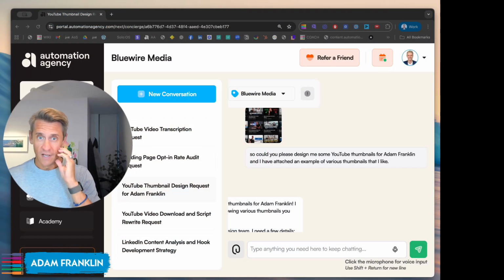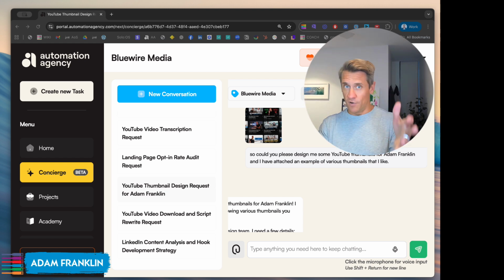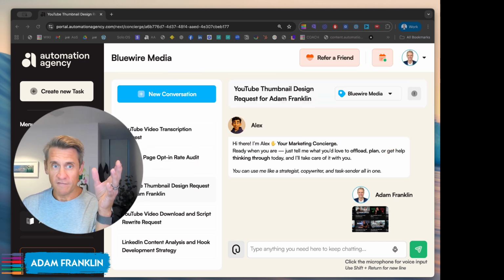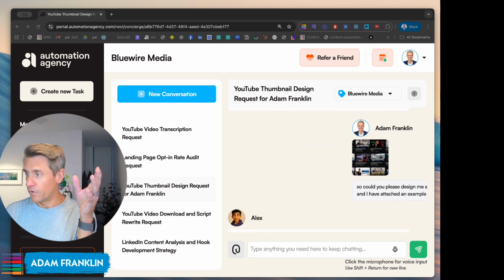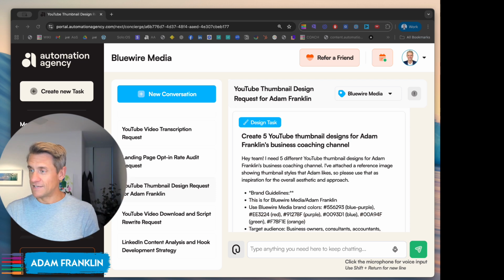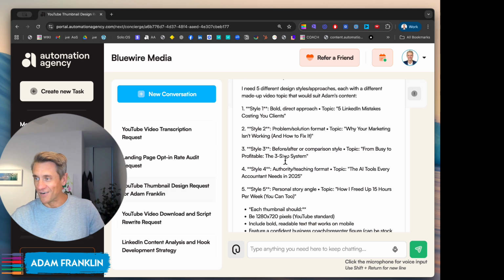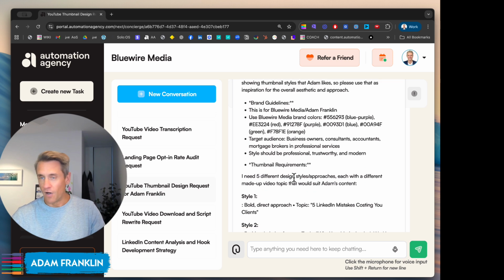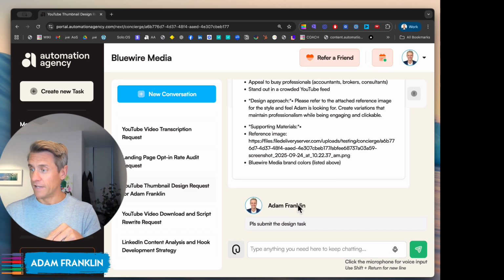This AI Tool Fixed My Thumbnail Design Problems Instantly!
Thi AI Tool Fixed My Thumbnail Design Problems Instantly | Adam Franklin.

Create eye-catching YouTube Thumbnails FAST with Canva Templates, Automation Agency Concierge, and expert tips from Adam Franklin. (Bluewire Media)🚀

Tired of "Cheap and Nasty" Thumbnails from offshore designers, like Fiverr or Upwork? Then this is for you.

Here's how I solved my YouTube thumbnail problem using Automation Agency's AI Concierge plus one of their Humans. Creating a Canva template of YouTube thumbnails is one of my favorite tasks in Automation Agency!

🎯 What You'll See:
✅ The yellow AI Concierge button walkthrough
✅ Voice command setup for Thumbnail requests
✅ How AI Alex creates professional design briefs automatically
✅ The seamless handoff to human designers
✅ Getting editable Canva templates (not just static images)
✅ Real results that look professional, not amateur⏱️ Video Breakdown:

Timestamps
0:00 - My offshore designer frustration
0:45 - Discovering AI Concierge (yellow button)
1:30 - Voice request demonstration
2:15 - AI brief generation process
3:20 - Human designer handoff
4:45 - Canva template delivery
5:30 - Why this beats traditional freelancing
6:15 - My recommendation & workflow tips

The Game-Changer: Instead of spending hours writing design briefs and dealing with back-and-forth revisions, AI Alex handles the brief creation, then hands it to skilled human designers who deliver editable Canva templates.

I've been using Automation Agency as a client for nearly a decade. This series shares my own experiences with real tasks, workflows and features that actually work in business -- no fluff, just practical systems that save time and deliver results.

Follow Adam Franklin - Marketing & AI Coach, Speaker & Bestselling Author of Web Marketing That Works.